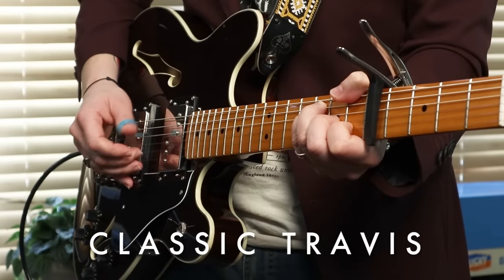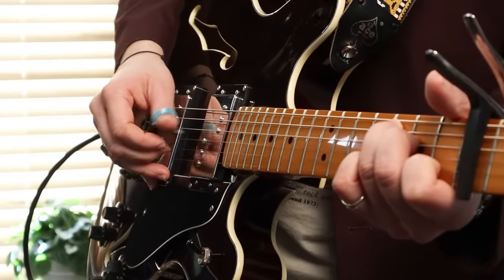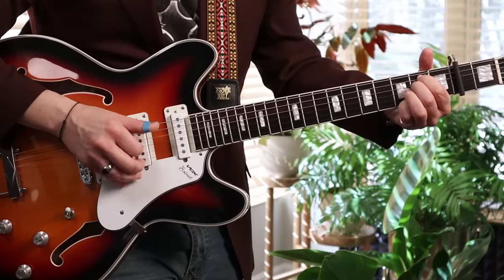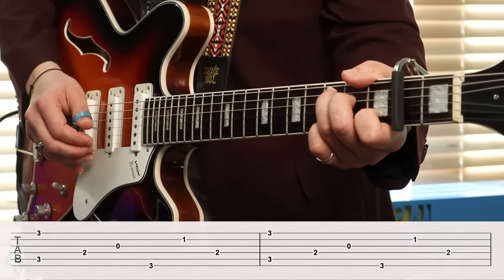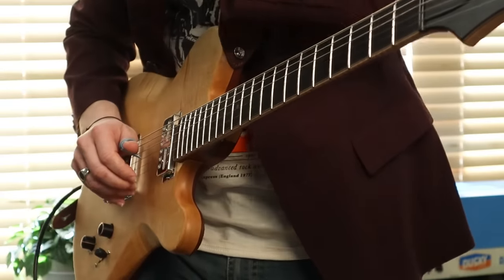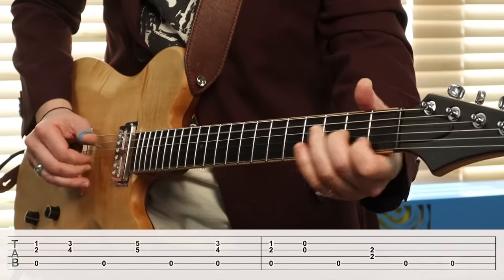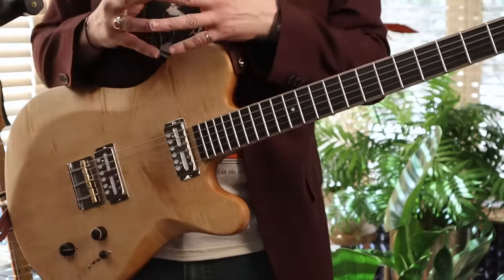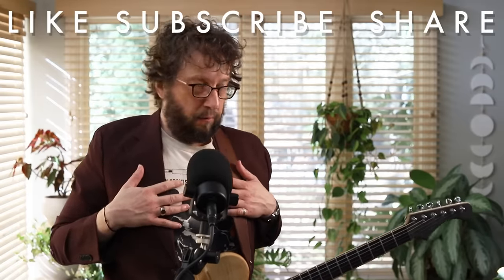The 3 Levels of Fingerpicking